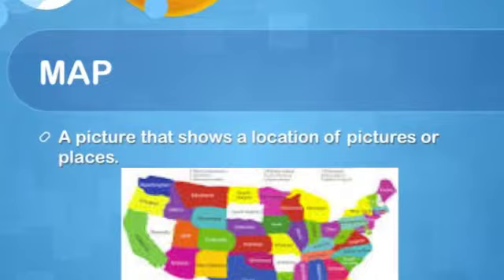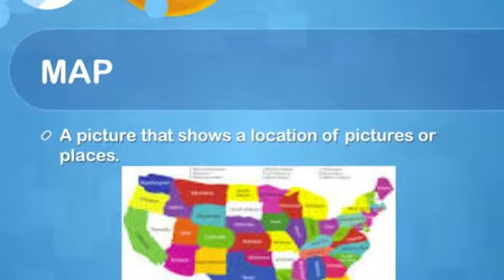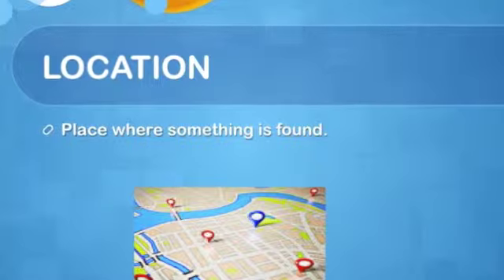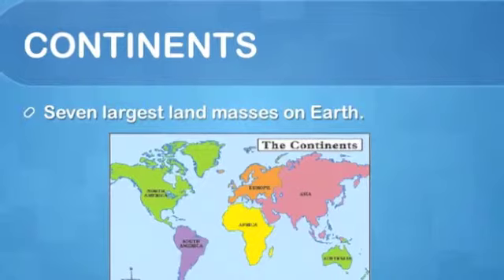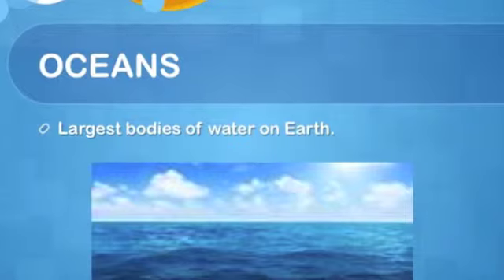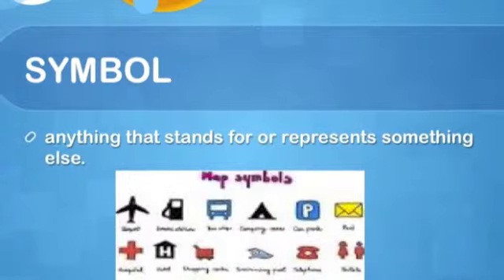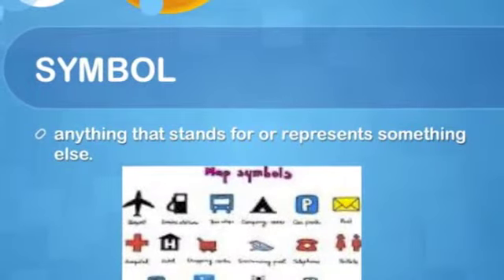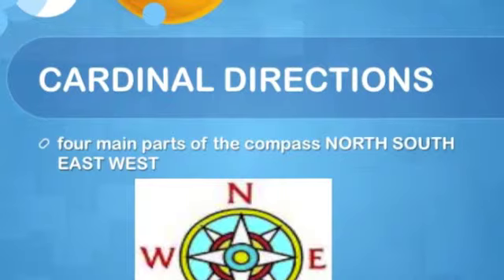ESL Microteaching 1: Essential Vocabulary for Comprehending Map Navigation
ESL Microteaching 1